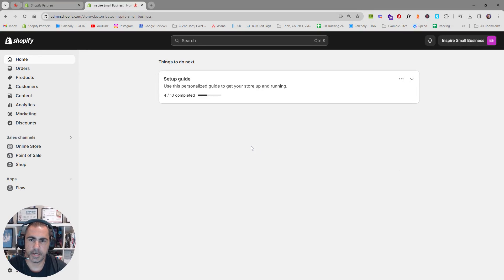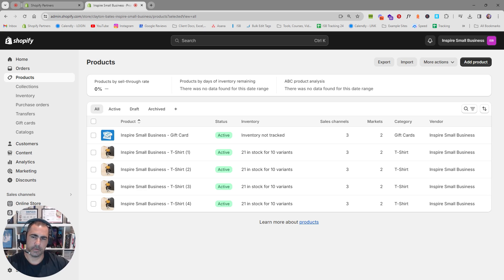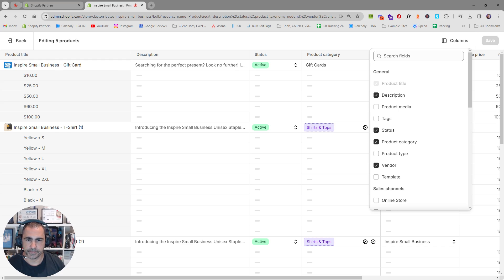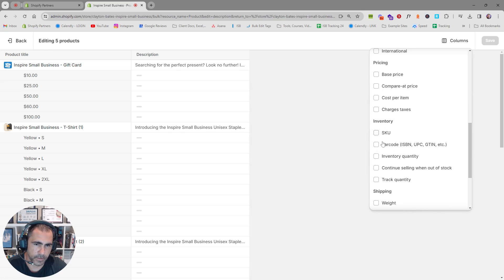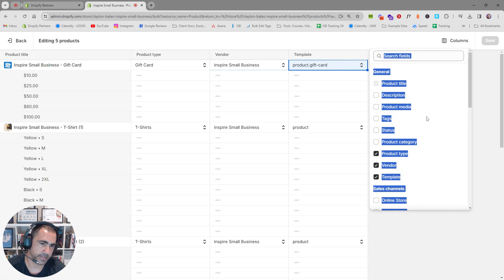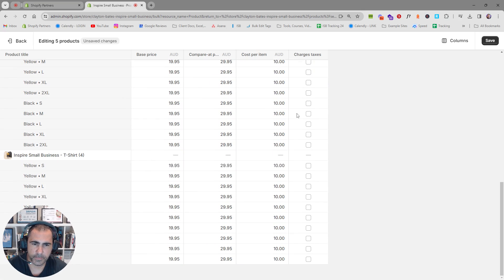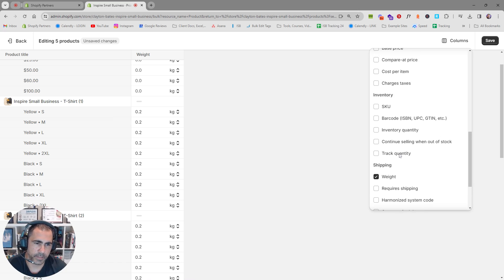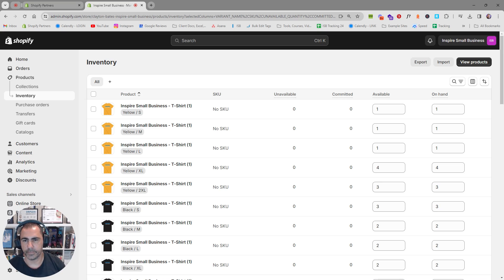How to BULK EDIT Products on SHOPIFY Like a Pro!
⚙️ Ready to save time and streamline your product management process? In this tutorial, we'll guide you through the ins and outs of bulk editing products on Shopify. Learn how to efficiently update multiple products simultaneously, making product management a breeze for your online store.
🔥Shopify Apps & Software We Recommend
🕒Timestamps🕒:
0:00 - Intro
0:38 - Tips
1:49 - How To Bulk Edit Products
10:30 - Update Inventory
10:58 - Outro
🛠️ Here's what we'll cover:
Introduction to Bulk Editing: Understand the benefits and efficiency gained by making changes to multiple products at once.
Accessing the Bulk Editor: Navigate through your Shopify admin to locate and access the Bulk Editor tool.
Filtering and Selecting Products: Learn how to use filters to narrow down your product selection and choose the ones you want to edit.
Making Bulk Changes: Dive into the process of editing various product attributes, including prices, tags, titles, and more, in a single batch.
Reviewing and Applying Changes: Ensure accuracy by reviewing your edits before applying changes, and understand the implications of bulk editing on your store.
🚀 Whether you're updating prices, adding tags, or making other changes across multiple products, this tutorial will empower you to manage your Shopify store efficiently.
🎥 Hit play and let's unlock the power of bulk editing for your Shopify products!
👍 If you find this tutorial valuable, give it a thumbs up, subscribe for more e-commerce insights, and hit the notification bell to stay updated with our latest Shopify tips and time-saving strategies! ⏱️✨
I only promote businesses I believe in and/or use. Check out some of the awesome companies I recommend to help boost revenue and generate more customers.
😀 CLAYTON BATES / INSPIRE SMALL BUSINESS
Hi my name is Clayton Bates. Registered Shopify Partner And Expert. On my channel I talk about everything regarding Shopify
• Shopify Experts
• Inspire Small Business
• Podcasts
• Services
• Much More
More videos from my channel

Cheers
Clayton Bates
Inspire Small Business

📝 Have any questions or suggestions? Drop them in the comments below – we love hearing from you!